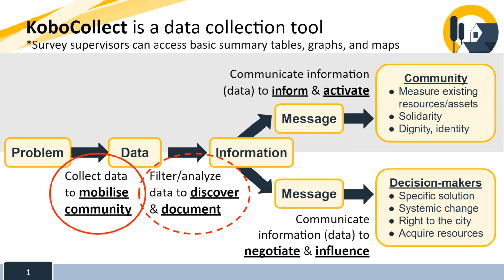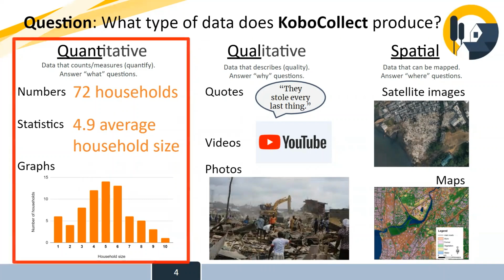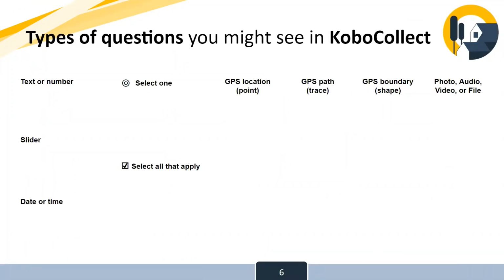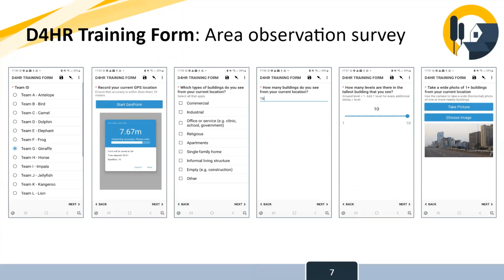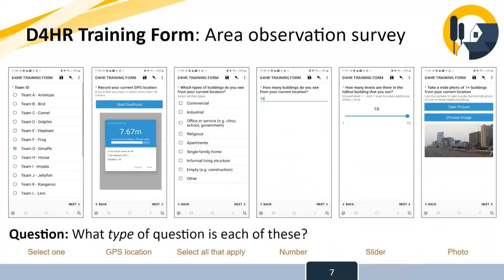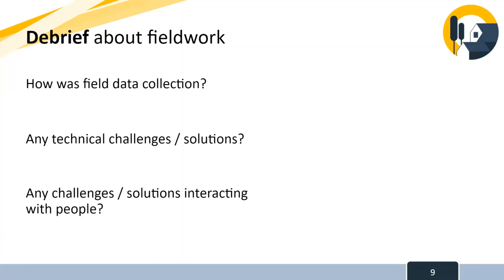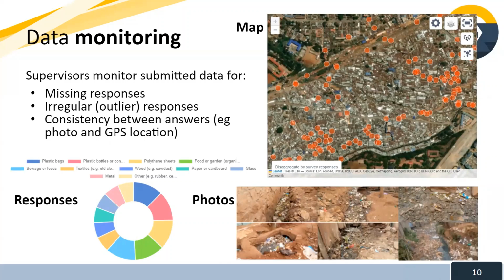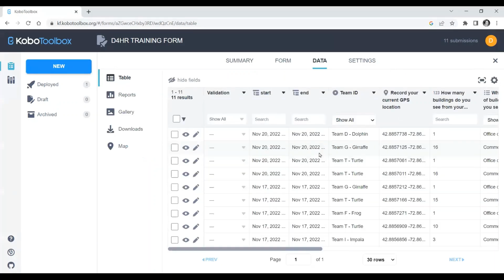3_1_KoboCollect_overview